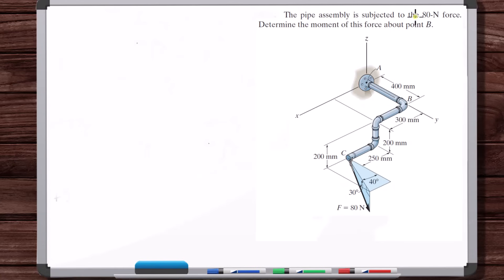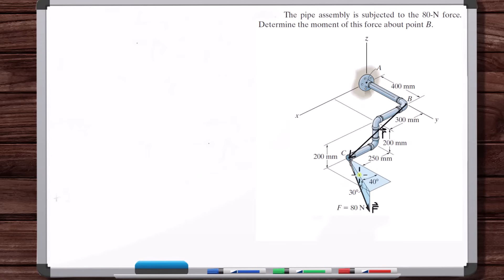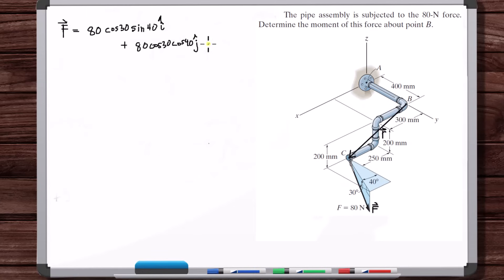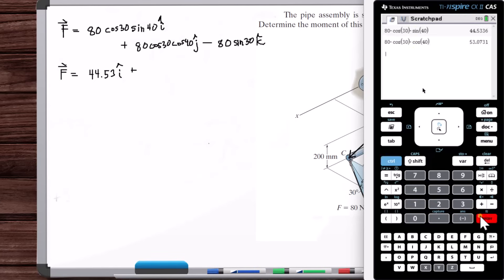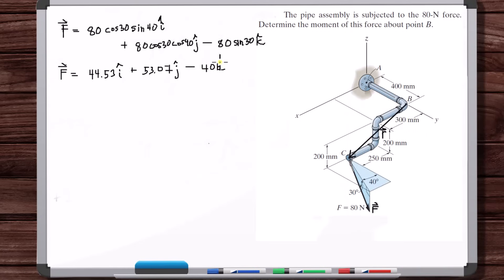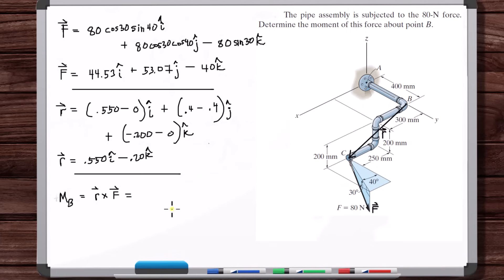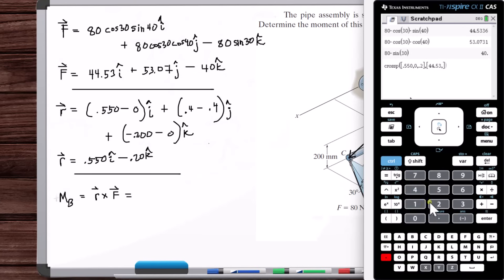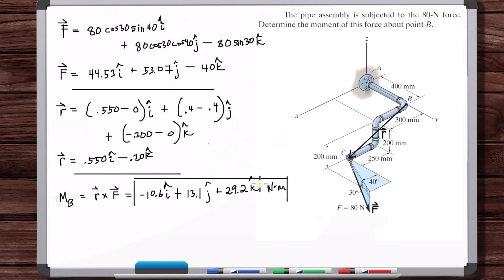Moment of Force on Pipe Assembly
In this video, we find the moment of a force about a point on a pipe assembly.